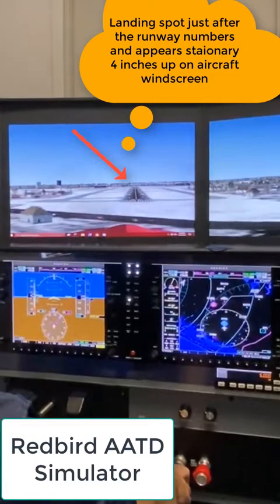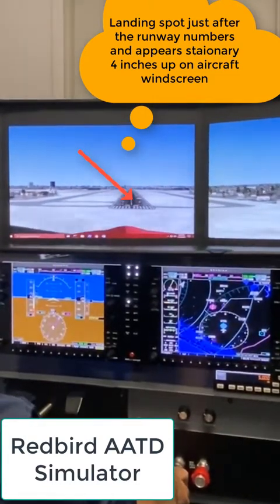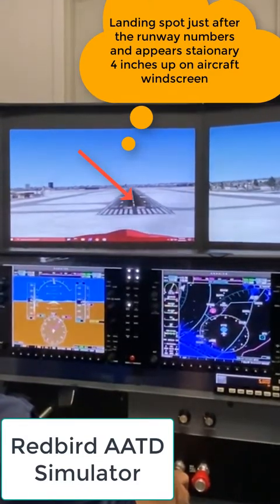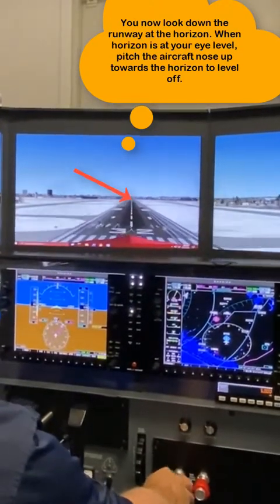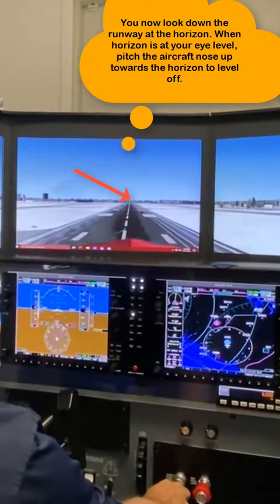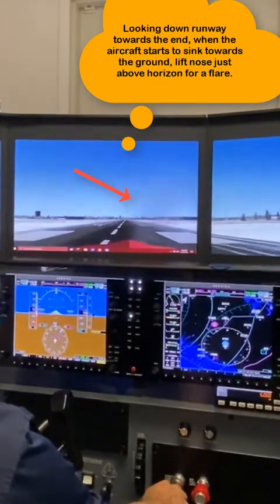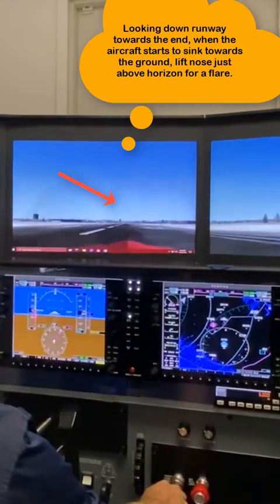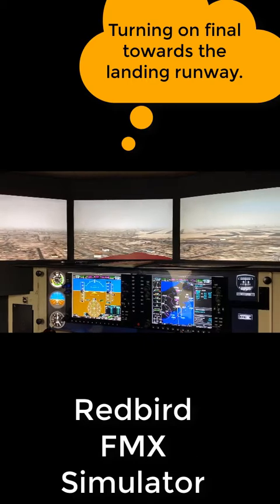Cessna 172 Landings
Cessna 172 ATTD and FMX Redbird Simulator Landings.